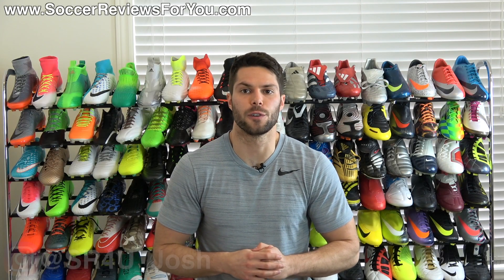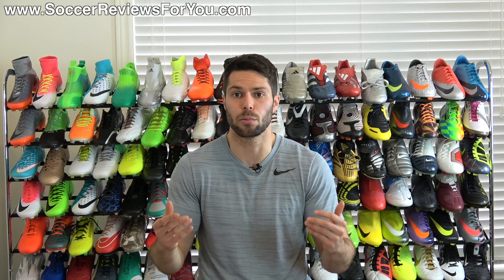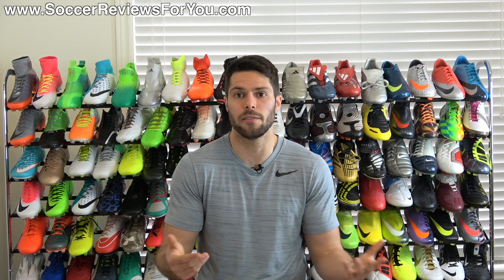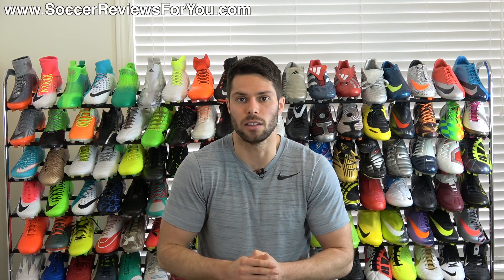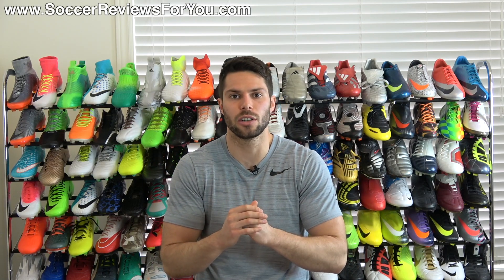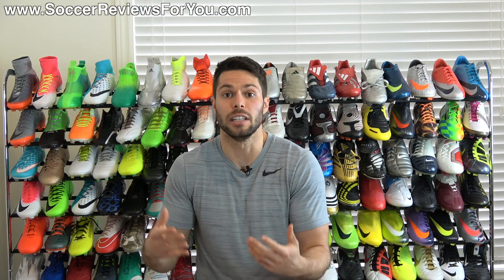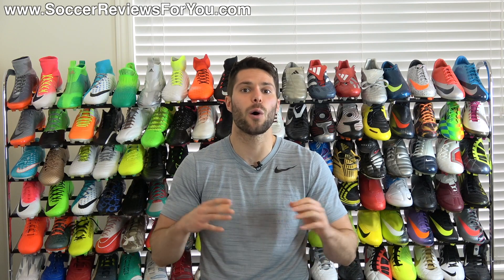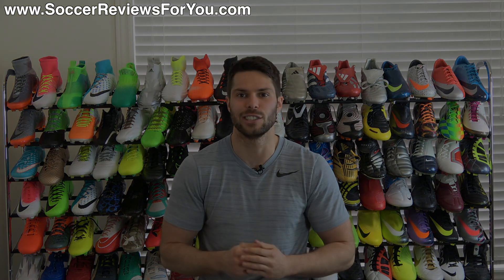Top 5 Things You Need To Consider When Picking New Soccer Cleats/Football Boots